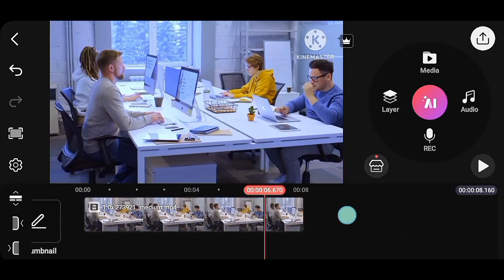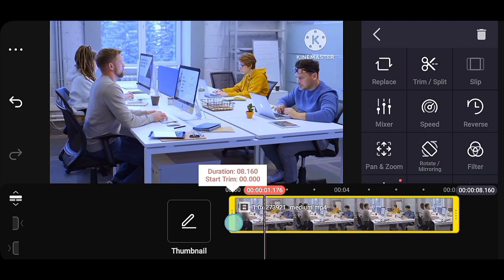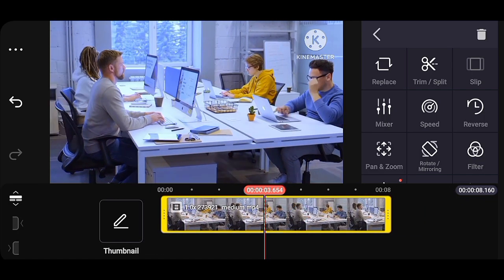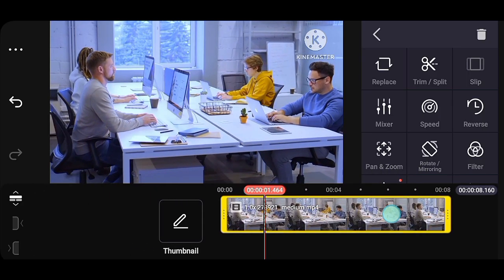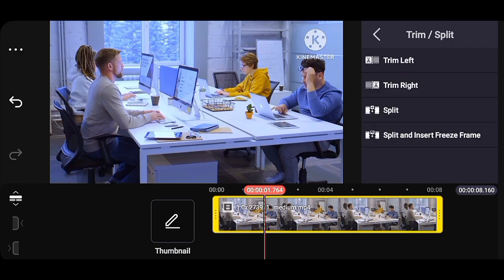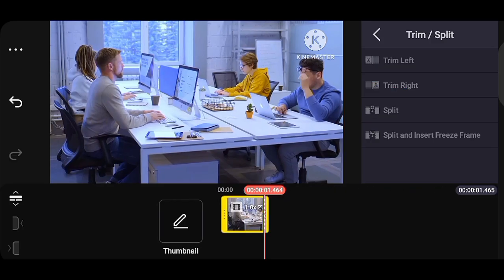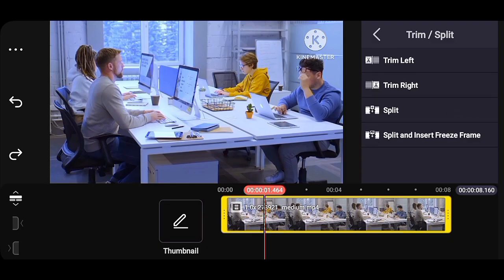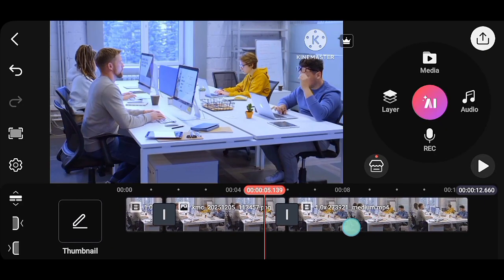How To Cut And Trim Your Videos In Kinemaster | Cut And Trim Tutorial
Description: In this step-by-step tech tutorial, you will learn exactly how to Cut And Trim Your footages in kinemaster project.
This process is explained in clear English to help you practice key tech vocabulary!

💡Master Tech & English Together!
Welcome to Vlogstar English Diary! We deliver high-value tech solutions and how-to guides while helping you master practical English vocabulary and pronunciation. Every tech problem is an opportunity to learn!

ℹ️@vlogstarenglishdiary

🗒Channel Content:
tech tutorial
how to
step by step guide
english lesson
pronunciation
learn english
english vocabulary
tech fixes
social media tips
Vlogstar English Diary